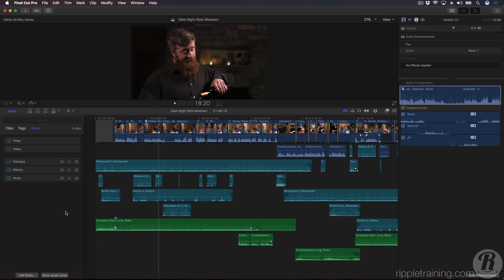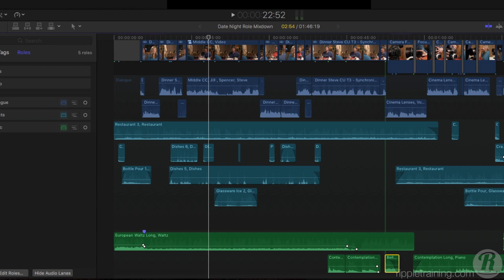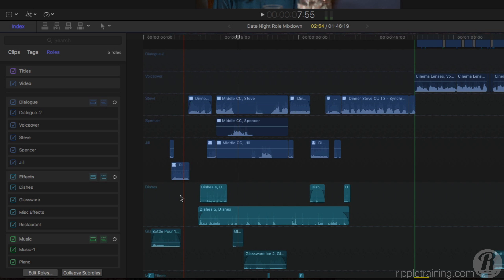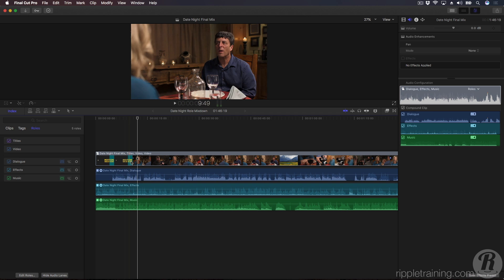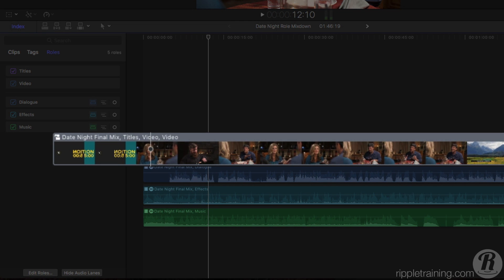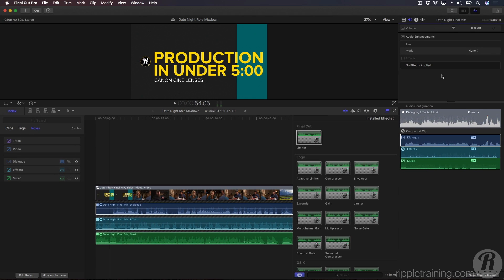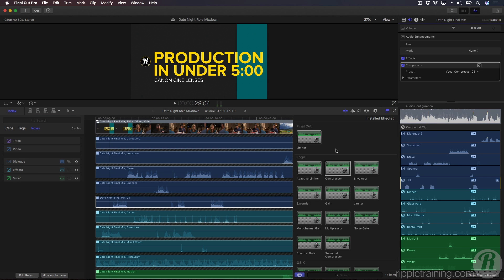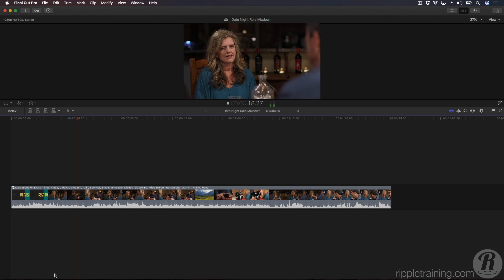Final Cut Pro 10.3 New Features Lesson 4: Mixing with Roles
Final Cut Pro 10.3 is here and it’s full of new features, workflow improvements and editing enhancements. Learn how to use Roles to create sub-mixes of your dialogue, music and effects, then apply audio effects to Roles or Role Components for delivering final masters.